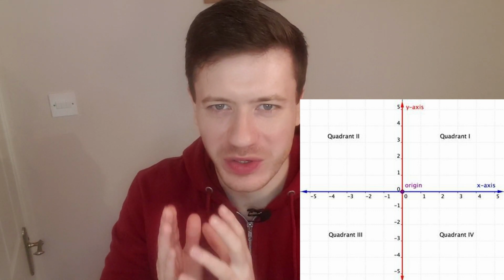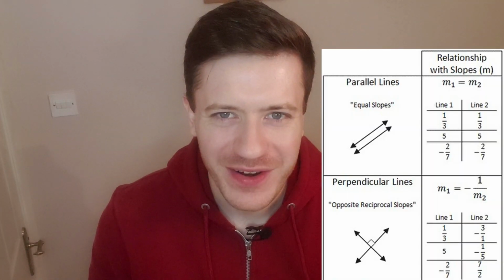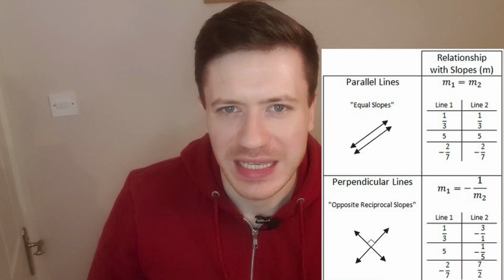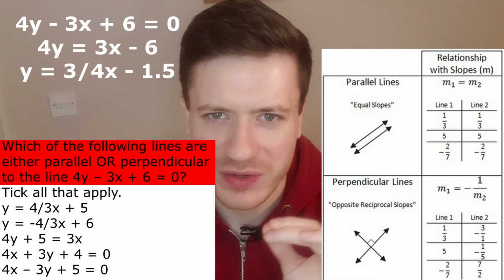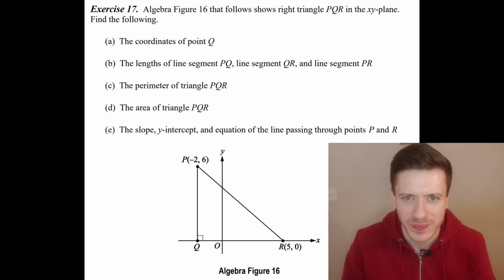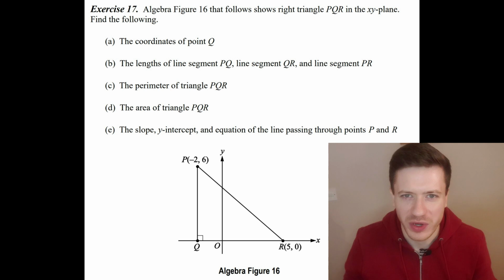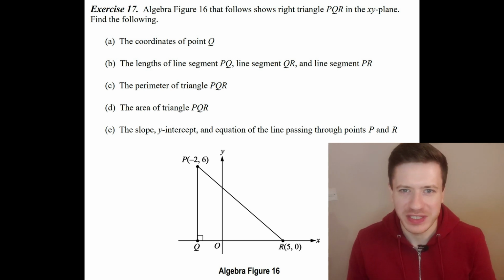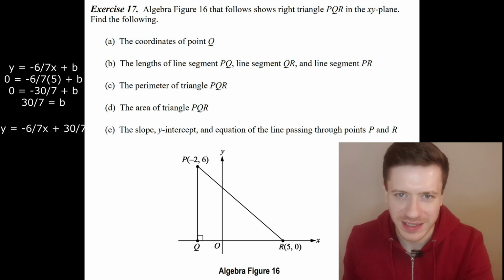Coordinate Geometry: YOU Must Know These Essentials – GRE / GMAT Quant with Official Guide Questions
Update: I am not available for tutoring! But still alive, :) Meanwhile, so many students have personally recommended Target Test Prep for GRE / GMAT that I asked them for a unique discount code, TestedTutor10, for this This video will cover five of the most essential coordinate geometry topics that come up in the GRE and GMAT, from Quadrants and slopes, to x-intercepts and perpendicular lines, this video has so much for you – whether you are just starting with this topic or consider yourself quite adept.

First, I start off easy and show how Quadrants I – IV go anticlockwise from top right.

Then I show the y-axis, x-axis and origin.

I will then cover how to use the famous y = mx + b (or sometimes called y = mx + c) equation.

Then I will discuss how the slope = m = rise/run = y2 – y1/x2 – x1
And how the y-intercept = b = where the line crosses the vertical axis.

We will find the equation of a line: y = 3/4x – 3/2
You might also see this written as 4y – 3x + 6 = 0
This is called the ax + by + c = 0 version of the line.

The x-intercept = where line crosses x axis = when y is 0

Parallel and perpendicular lines: If the slopes are the same, the lines are parallel. If the slopes are the negative reciprocal of one another, then they are perpendicular slopes.

Which of the following lines are either parallel OR perpendicular to the line 4y – 3x + 6 = 0?
Tick all that apply.

y = -4/3x + 6 (perp)
4y + 5 = 3x (parallel)
4x + 3y + 4 = 0 (perp)
4x – 3y + 5 = 0

Finally, I put this together in a question with multiple parts to test your knowledge.

GRE and GMAT are two of most used graduate exams for those seeking to study a Masters Degree or Masters in Business Administration (MBA) degree. The Graduate Record Exam and Graduate Management Admissions Test have been taken for over 50 years and are taken by approximately 600,000 and 300,000 people worldwide annually, respectively. These exams are typically taken between the ages of 18-40, by those who have completed, or are about to complete, their Bachelors Degree.

She was admitted into Harvard Business School, The Wharton School of Business, and Columbia Business School (accepted into every school she interviewed for) after graduating from UCLA with a degree in Communication. She also got 3 perfect scores on the GRE’s Analytical Writing Assessment (99th percentile).